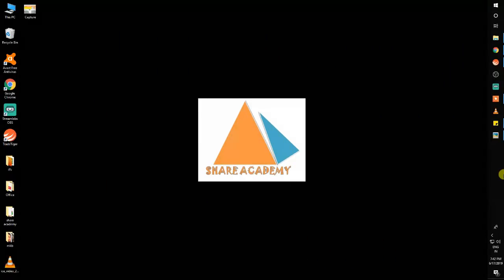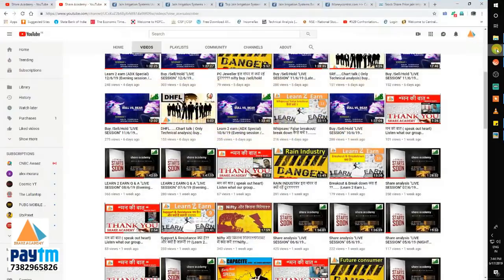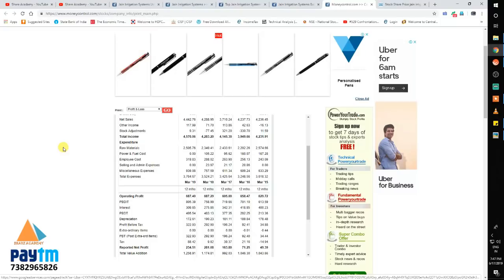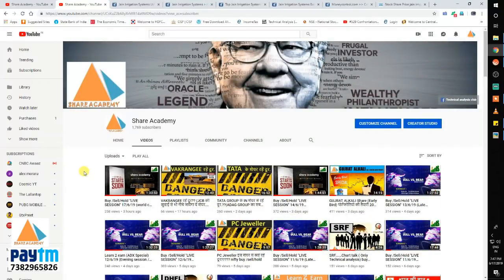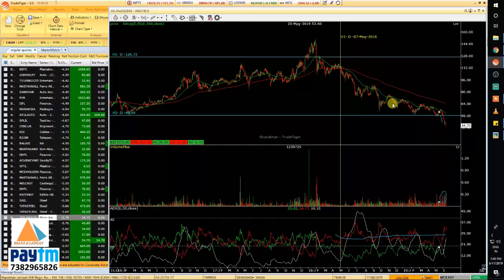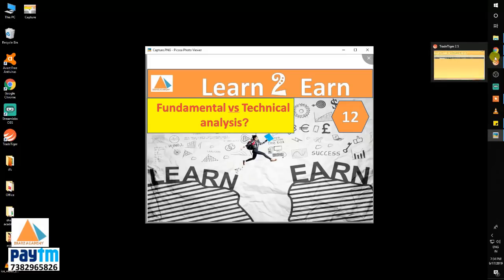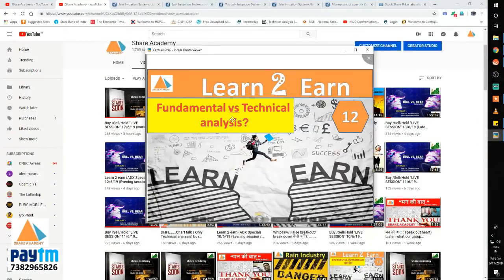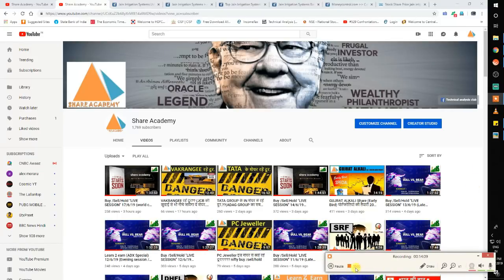FUNDAMENTAL VS TECHNICAL ANALYSIS ?...... (Learn 2 Earn ) Episode-12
Hello Entrepreneurs ! Join our "TELEGRAM CHANNEL (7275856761) .Welcome to the "Live Share Analysis Stream ".

➤STOCK MARKET को समझने के लिए इन books को ज़रूर पढ़ें। Link निचे दिए गए हैं।

1) - Guide to technical analysis & candlesticks.( HINDI)
2) - kaise stock market mein invest kare (HINDI)
3) - Rich and poor dad.
4) - Romancing the balance sheet.
5) - Riding the roller coaster.

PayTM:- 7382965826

➤RULES OF LIVE CHAT
1. Ask only one share in one message.
2. If query is not taken ask again with "Repeat ".
3.No "Future & Options "
3. Please be respectful to everyone in the chat.
4. Please no politics or religion.Keep it business oriented.
6. No hate speech (racism, homophobia, etc)

Live  Share Analysis Session & stream :- Monday to Friday --02:00 PM to 03:30 PM
                                                                     :-  Saturday Night   -- 09:00 PM to 10:30 PM

➤Software :-
Share khan  Trade Tiger version   :     2.5 (Advanced)

It may seem like a small thing to you but we appreciate each and everyone of you. All of the feedback and comments are what helped this channel grow .